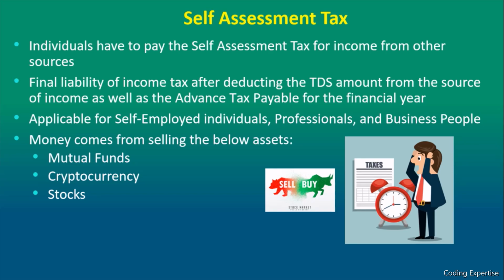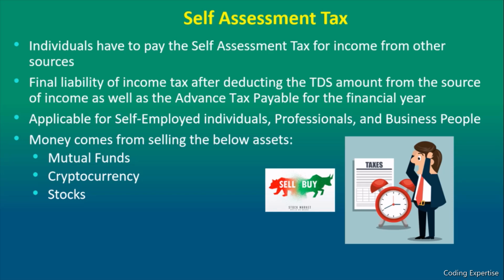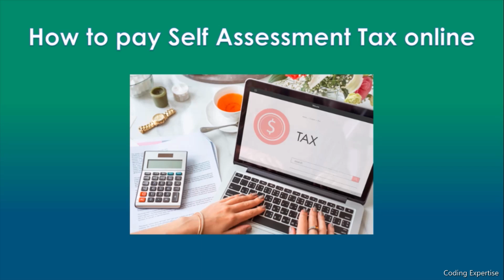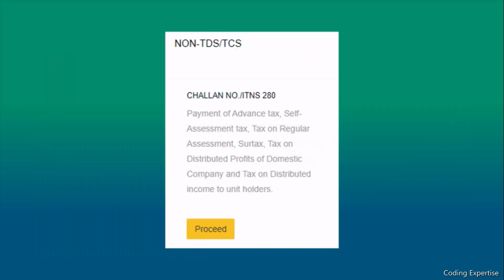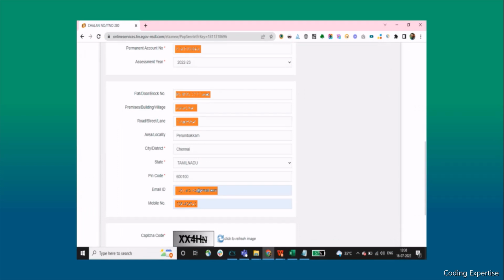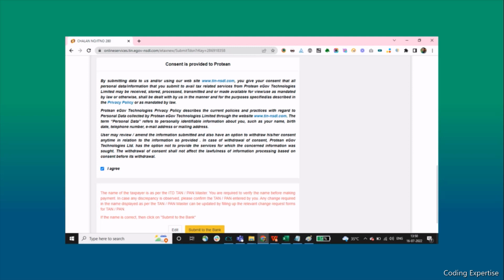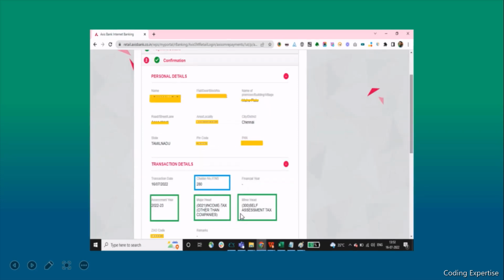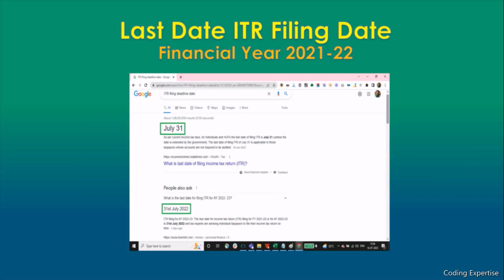How to Pay Self Assessment Tax Online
This video describes How to pay the Self Assessment Tax Online.

Top 10 Long Term Stocks